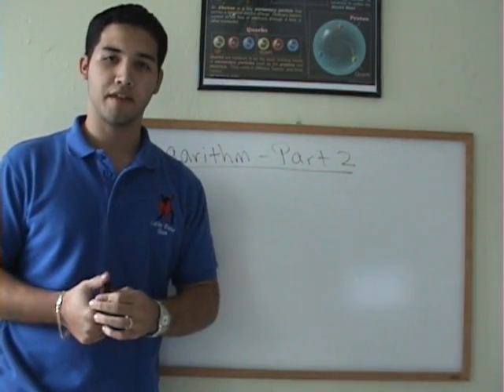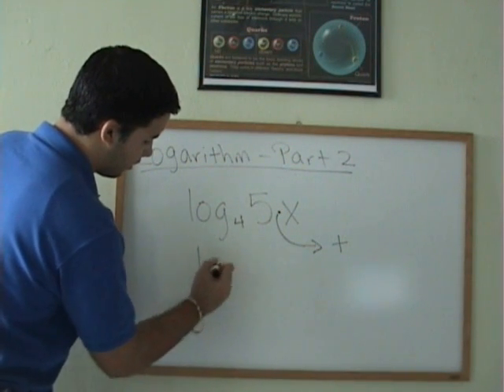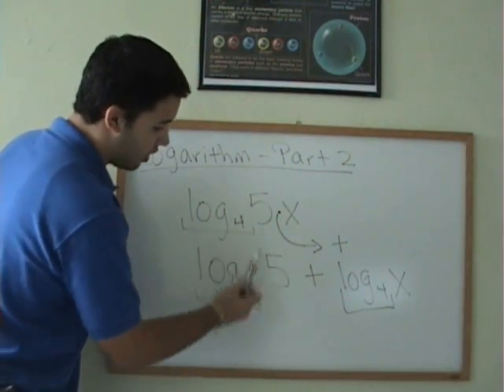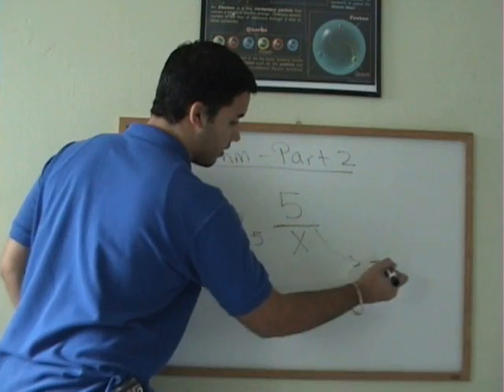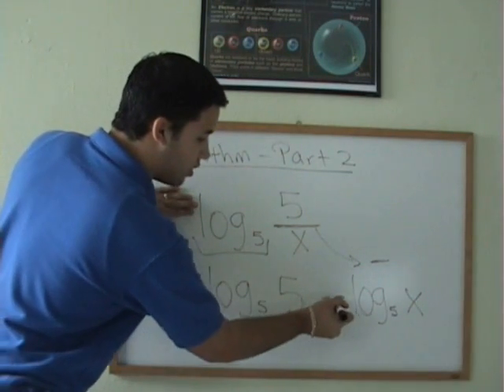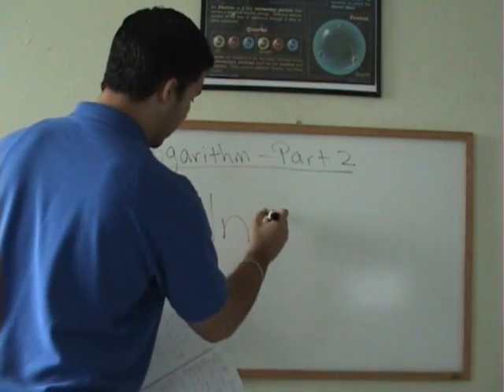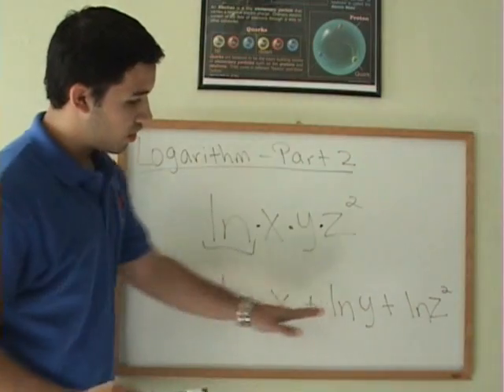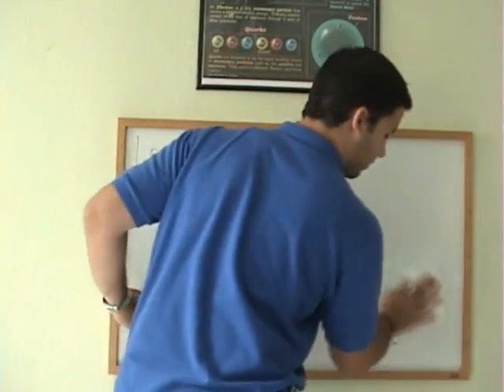logarithm part 2.wmv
This video shows you how to condense and expand a logarithm.